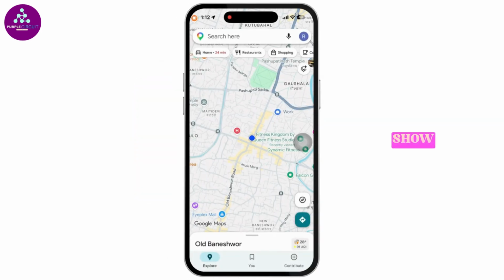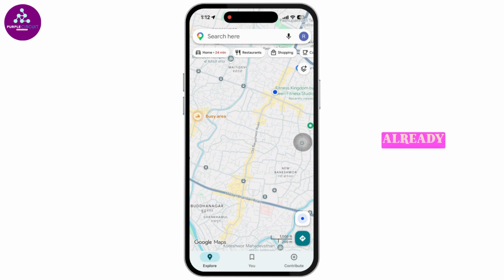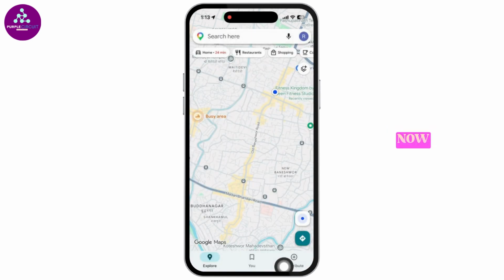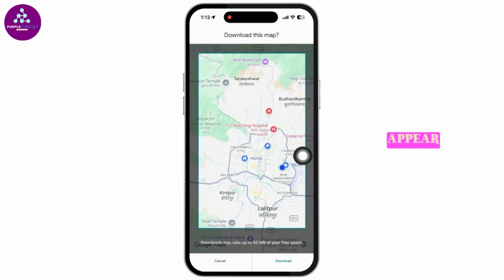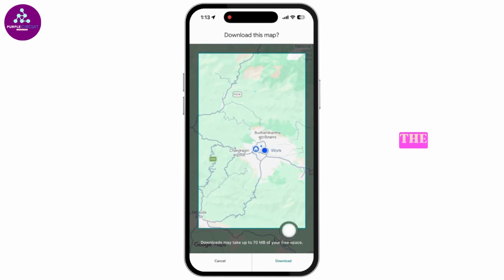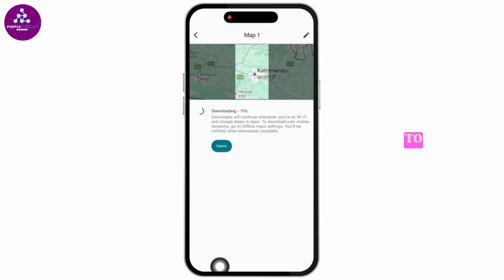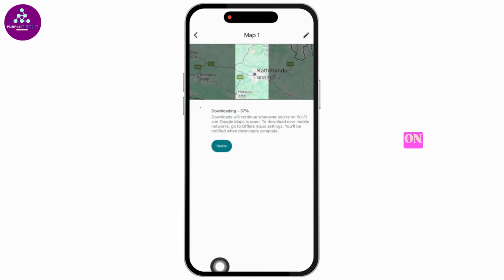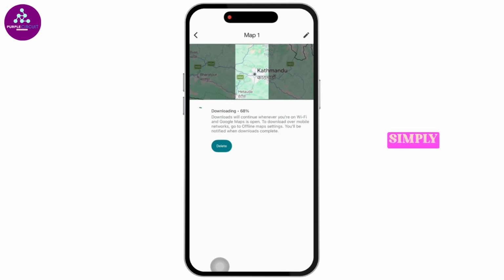How to Download Areas & Use Google Maps Offline in 2026 | Offline Navigation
Learn how to download areas and navigate offline using Google Maps in 2026. This tutorial shows you how to save a map area for offline use and get directions without an internet connection on your iPhone or Android device.

Follow these simple steps to download offline maps in Google Maps and navigate when you have limited or no internet access.

Quick Tip: Download your map area while connected to Wi-Fi before traveling, and make sure the downloaded map covers your entire route.

Timestamps

0:00 – Introduction
0:08 – Open Google Maps
0:18 – Find Offline Maps
0:30 – Select an Area
0:43 – Download the Map
0:55 – Use Google Maps Offline
1:06 – Final Check